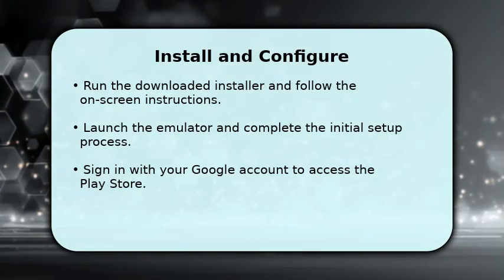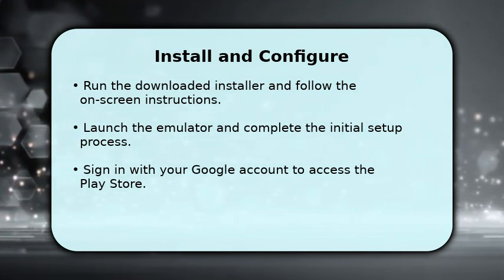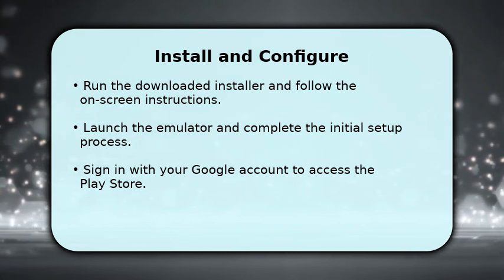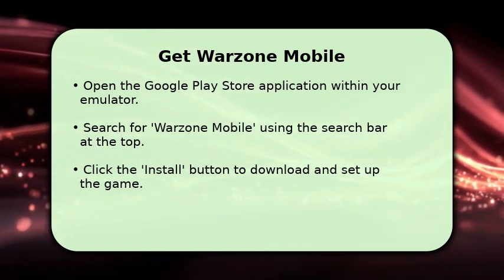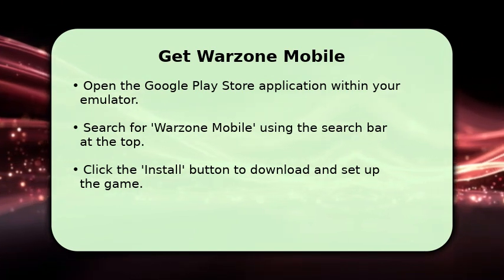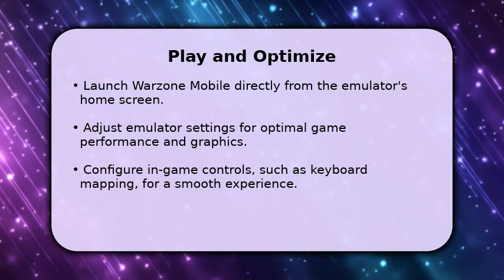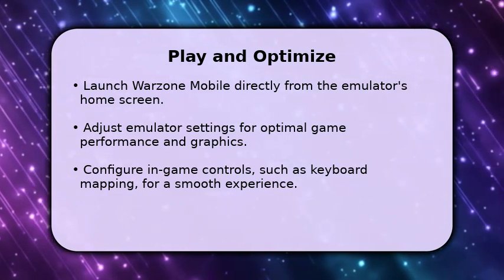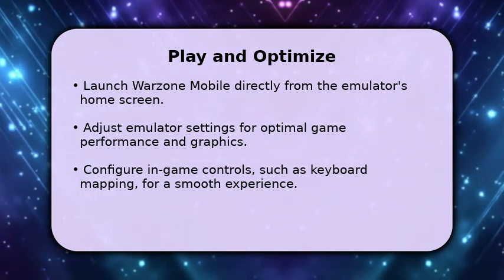How to Play Warzone Mobile on Mac - Step By Step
▸ (v) Are you new to Call of Duty: Warzone Mobile and want to know how to play on your Mac? This video will guide you through the steps to download, install, and start playing Warzone Mobile on your MacBook. From creating an account to navigating the game's interface, we'll cover everything you need to get started.